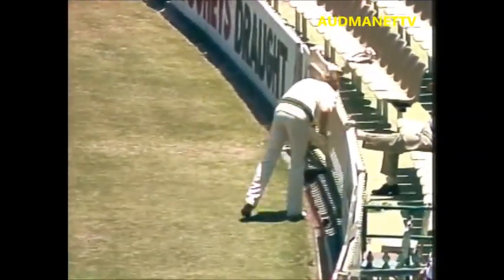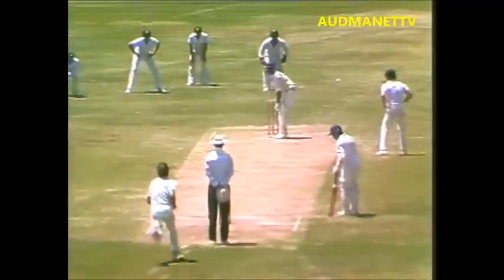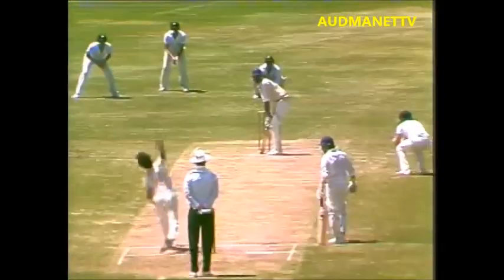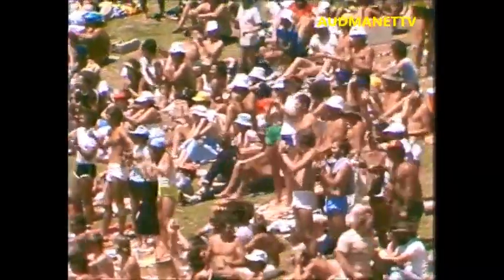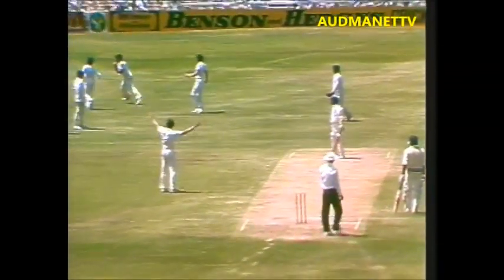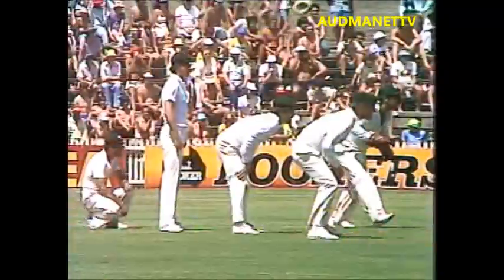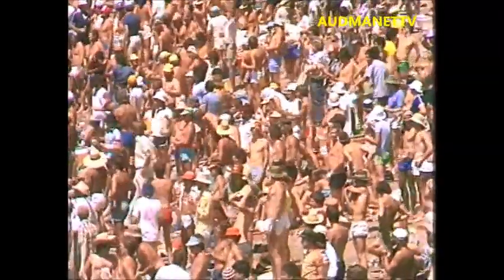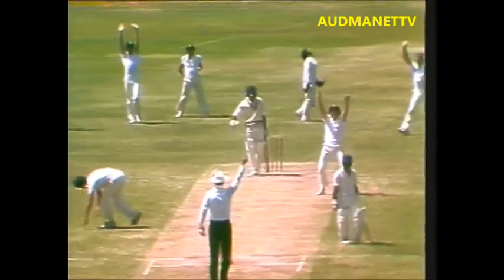Chetan Chauhan blazing away vs the Aussies 1983